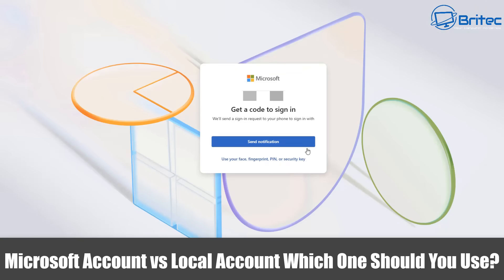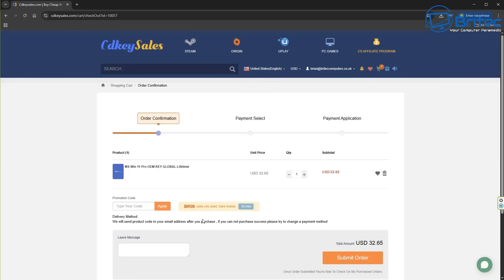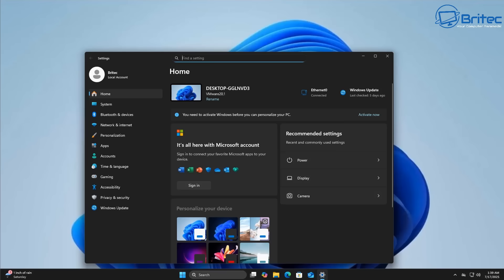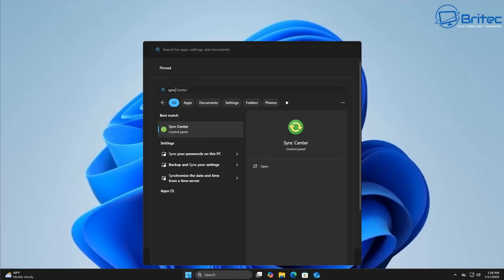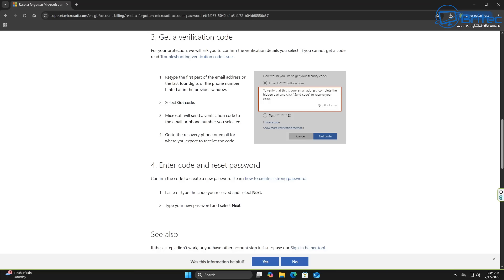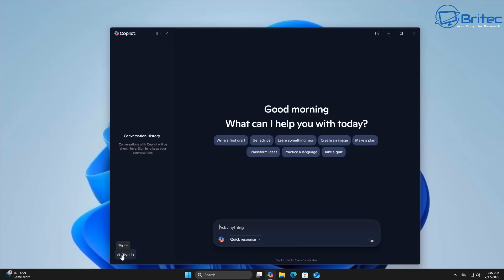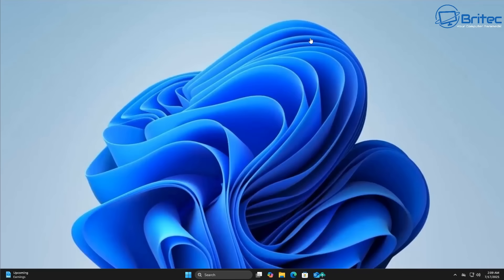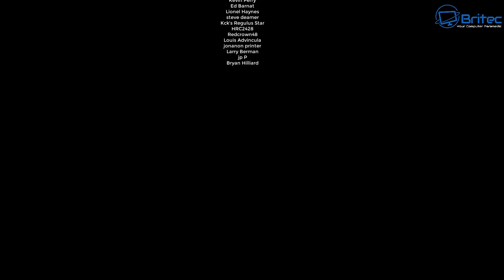Microsoft Account vs Local Account: Which One Should You Use?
Everyone has different needs when using Windows 11. Some like the local account which prioritizes the users privacy and control. Others like Microsoft Accounts which office a variety of Microsoft services.